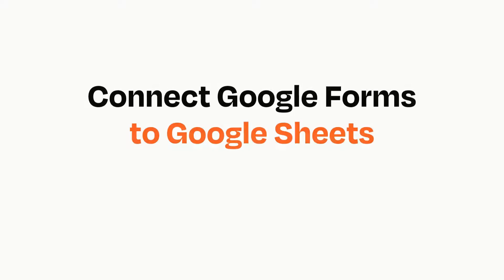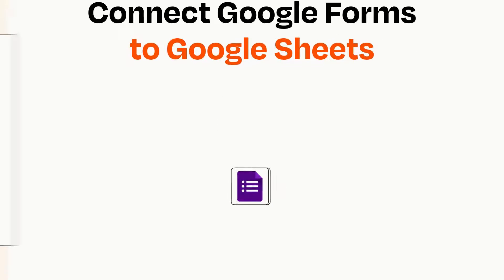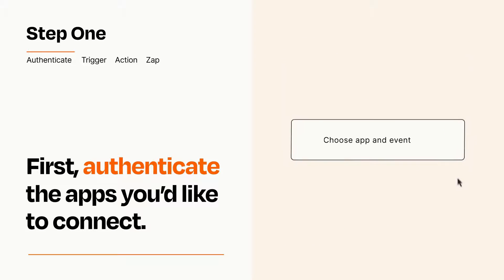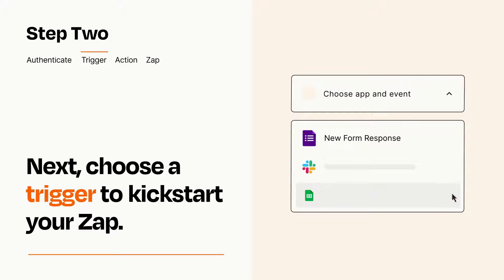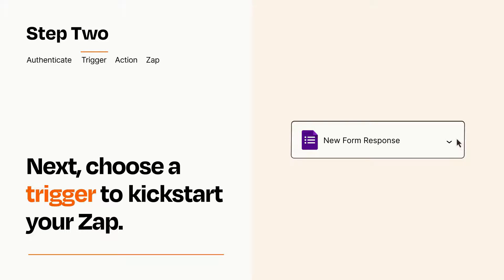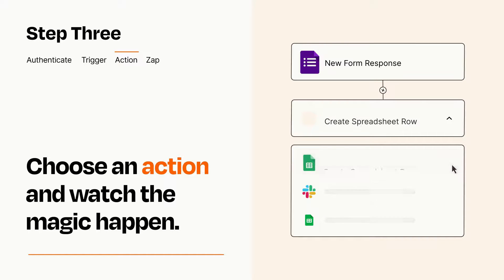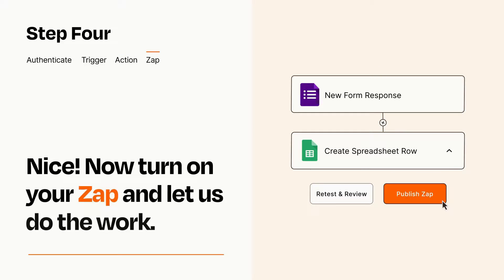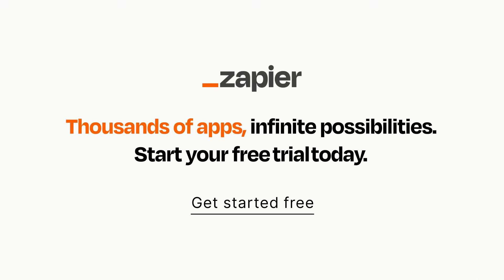How to Connect Google Forms to Google Sheets - Easy Integration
So you want to connect Google Forms to Google Sheets? You can do it with Zapier!

Zapier is a no-code automation tool that empowers you to automate your work across 5,000+ apps—so you can move forward at growth speed. Spend less time on busy work and more time focused on what matters most.